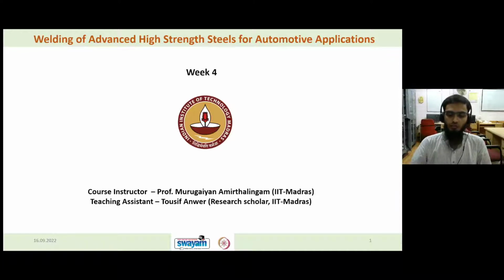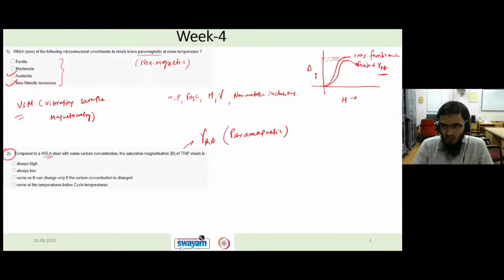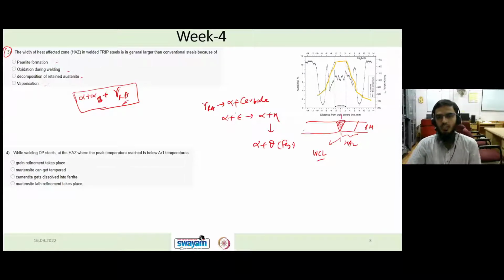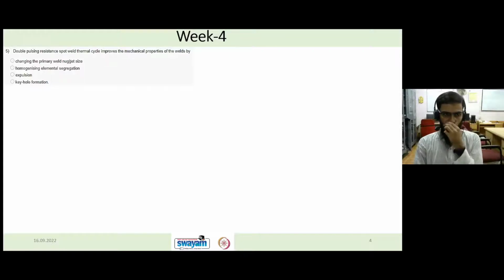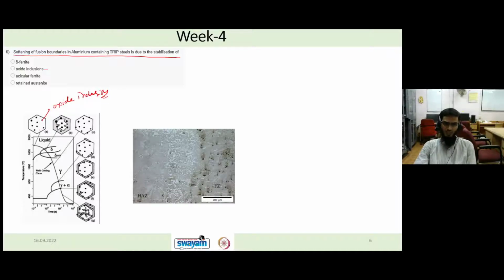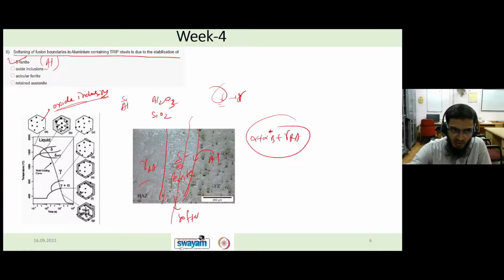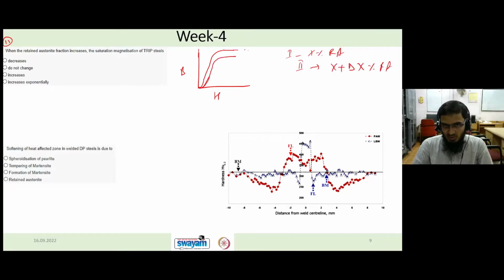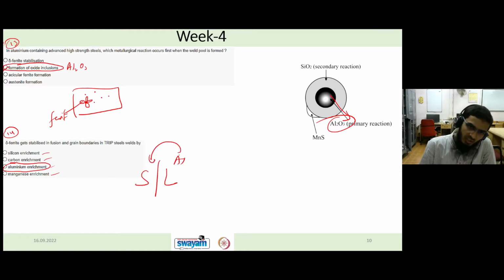Welding of AHSS for automotive applications live session 4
Welding of advanced high-strength steels for automotive applications live session 4